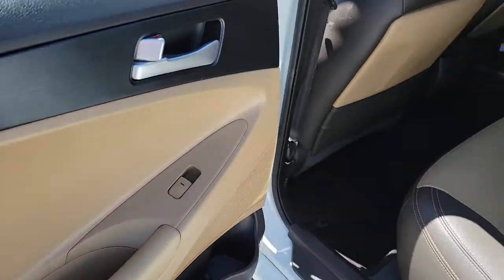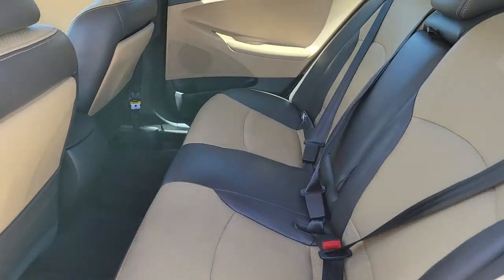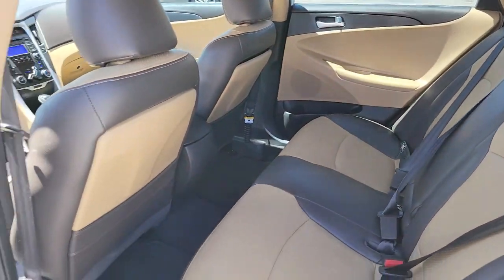2013 Hyundai Sonata North Las Vegas, Paradise, Henderson, Boulder City, Summerlin South, NV z4590b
Shimmering White Used 2013 Hyundai Sonata available in Las Vegas, Nevada at Jim Marsh Kia. Servicing the Paradise, Henderson, Boulder City, Summerlin South, NV area.
2013 Hyundai Sonata 4dr Sdn 2.4L Auto GLS PZEV - Stock#: z4590b - VIN#: 5NPEB4AC4DH666867

8555 W. Centennial Pkwy

: CARFAX 1-Owner. CD Player Bluetooth iPod/MP3 Input Alloy Wheels ELECTROCHROMIC REARVIEW MIRROR W/COMP. Satellite Radio. WHY BUY FROM US: Of course there are many reasons but perhaps the most important is the incredible service we offer. From taking our time to ensure our customers have the best car buying experience when choosing a new vehicle to making sure each of our clients obtain the car loan and lease that he/she is most comfortable with our commitment to you is unsurpassed. OPTION PACKAGES: ELECTROCHROMIC REARVIEW MIRROR W/COMPASS & HOMELINK. EXPERTS ARE SAYING: New in 2011 with styling that set the hidebound mid-size segment on its ear the Sonata is a well-appointed and attractive alternative to the Accord and the Camry. -CarAndDriver.com.